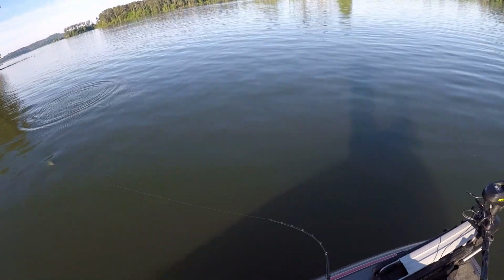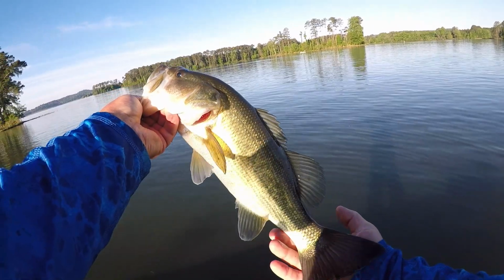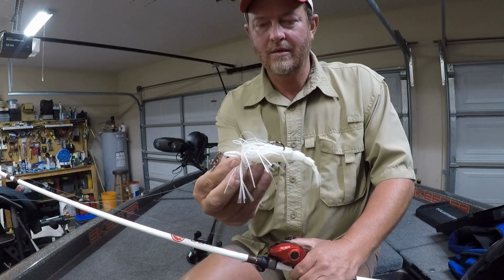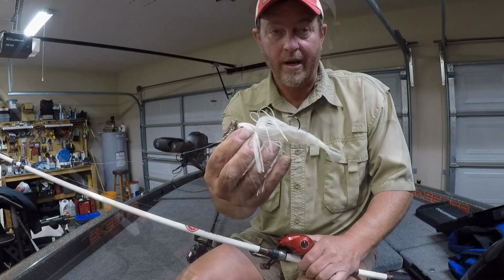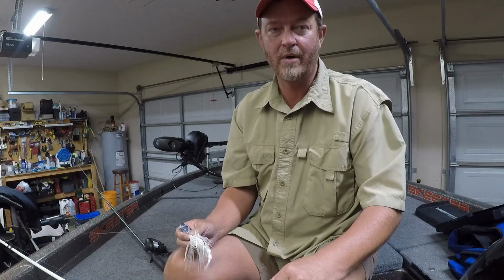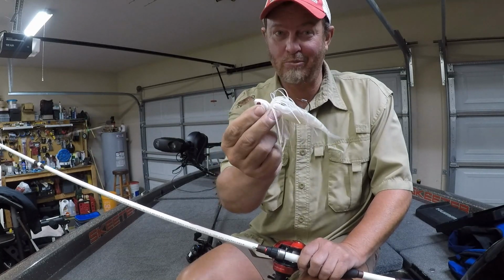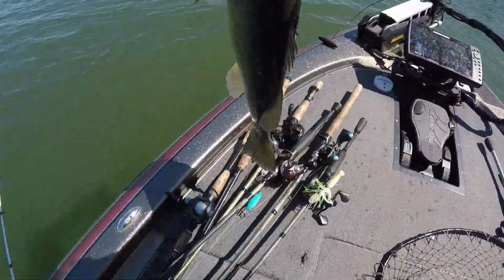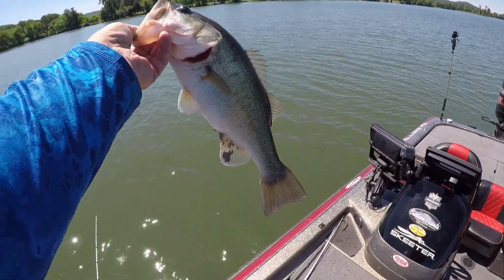Use your SIDE IMAGING to HELP you CATCH BASS in SHALLOW WATER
Do you use your side imaging to look for bass in shallow water? In this video I will show you some screen shots of bass that I find on a shallow road bed. See what it takes for me to get them to bite.